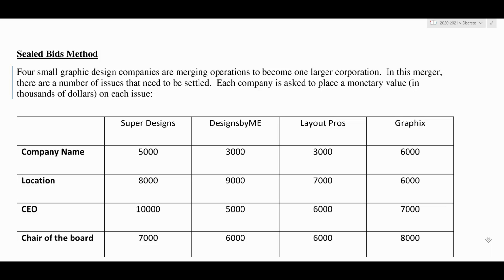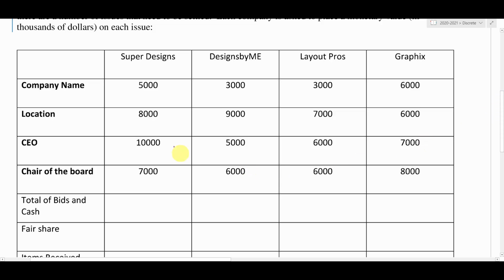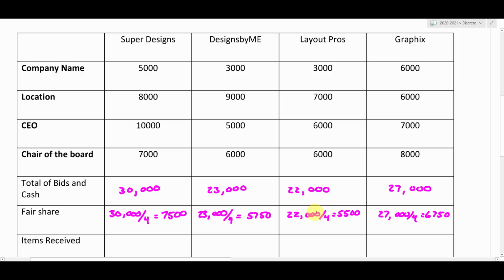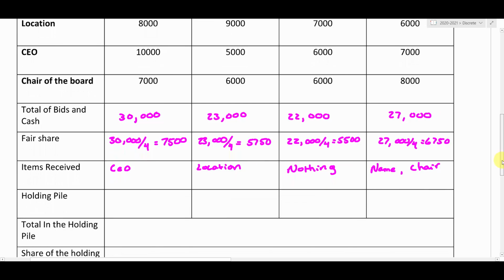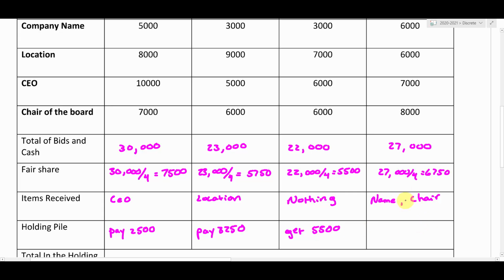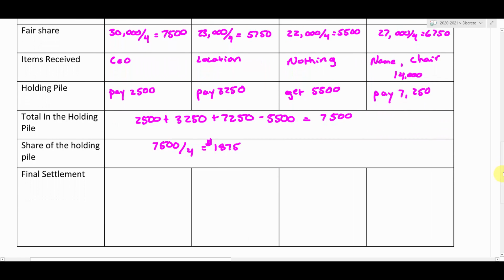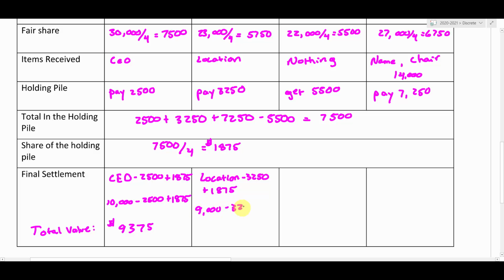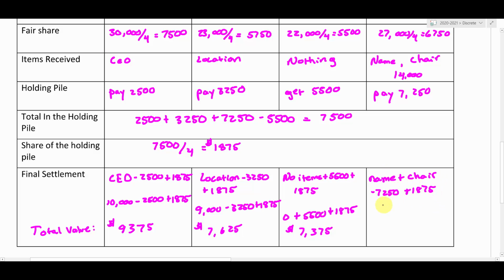Fair Division Day 7